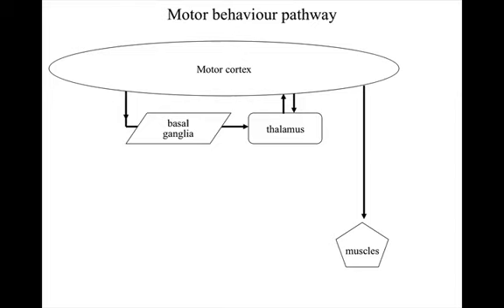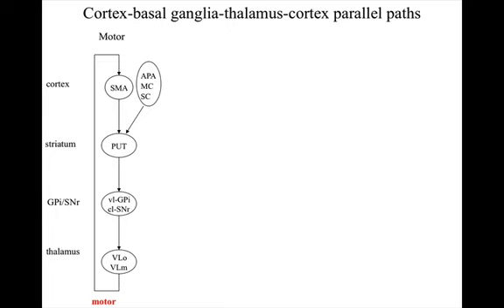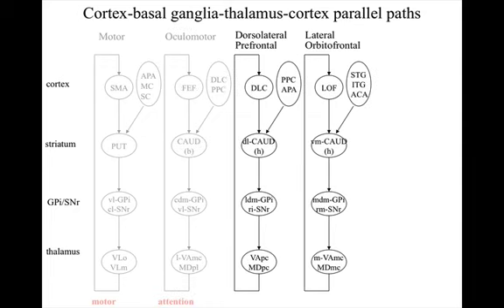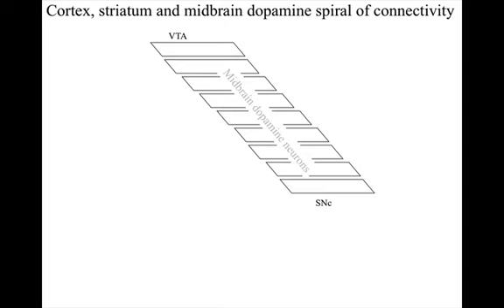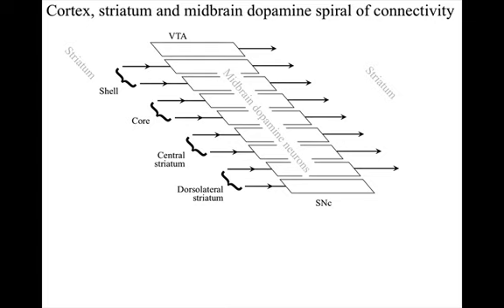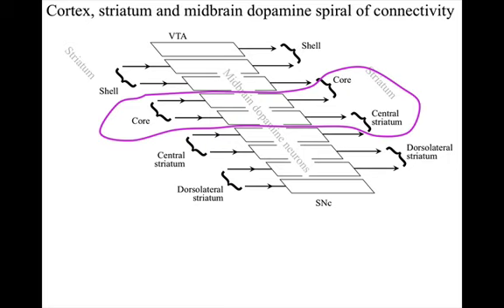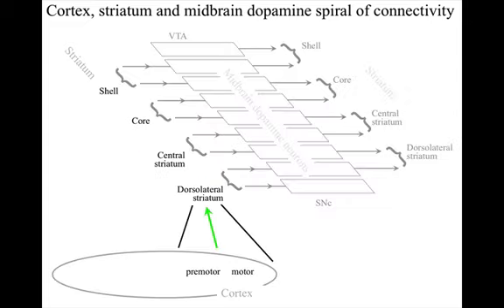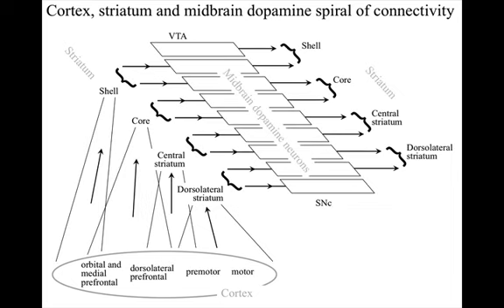L9 5 BasalGangliaDetailedConnectivityPaths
This is the fifth part of the third of four lectures on the major anatomical structures of the brain. The third lecture covers the basal ganglia and basal forebrain, and this part describes the internal and external connectivity paths of the basal ganglia. The next part of the lecture is